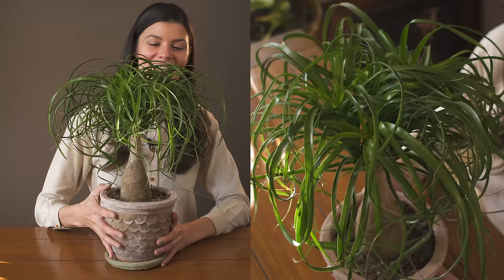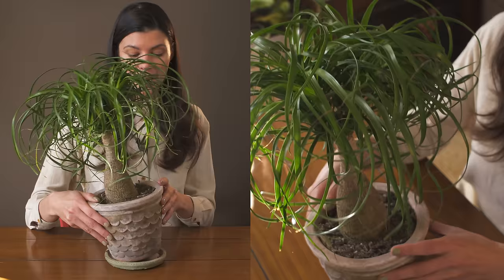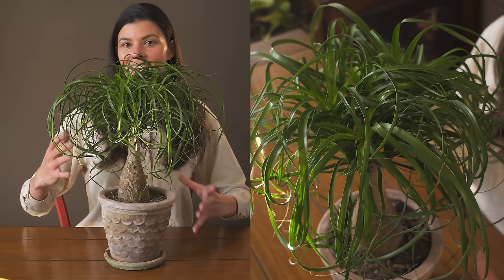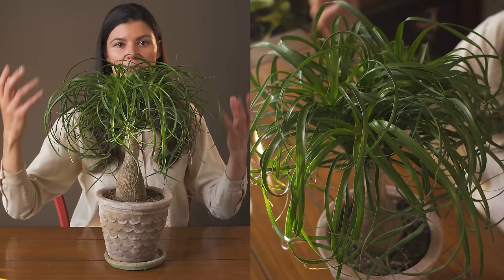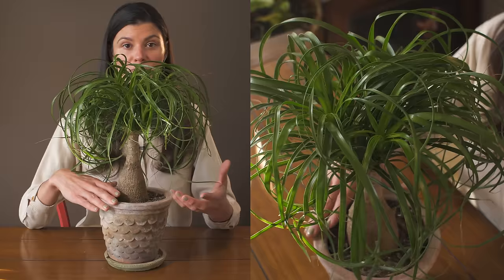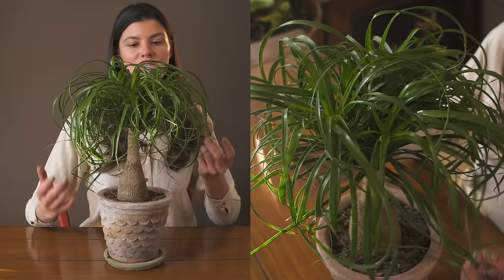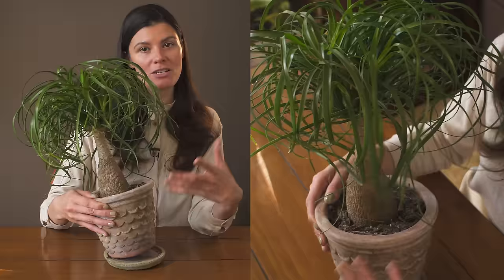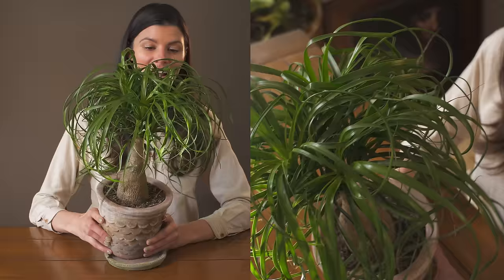Beaucarnea recurvata (Ponytail Palm) Houseplant Care — 229 of 365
Alright girls, put up your hair in that ponytail because we got some work today presenting #229 of "365 Days of Plants" with Ms. Ponytail Palm, otherwise known as Beacarnea recurvata. The punky foliage, the caudiciform...what's not to love?

Featured plant:
Beaucarnea recurvata